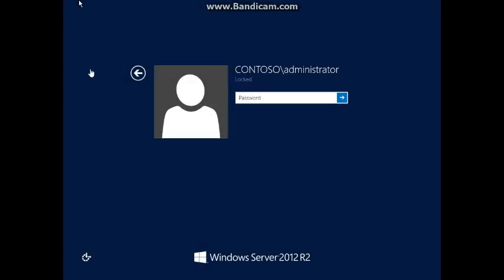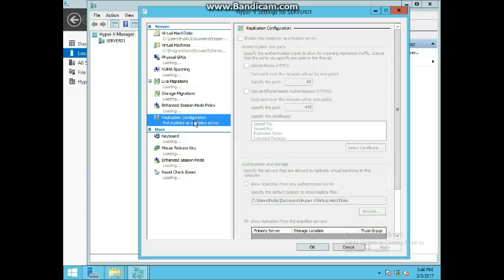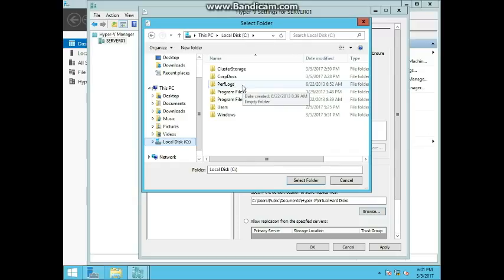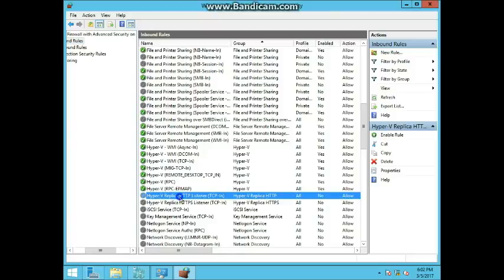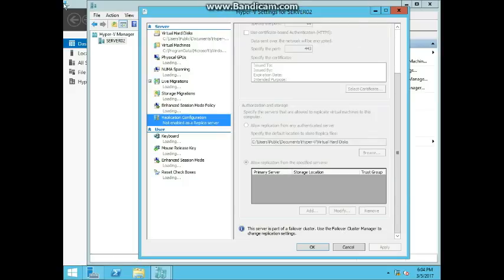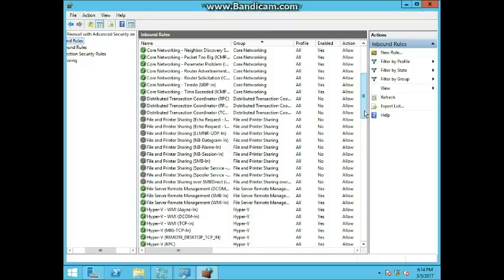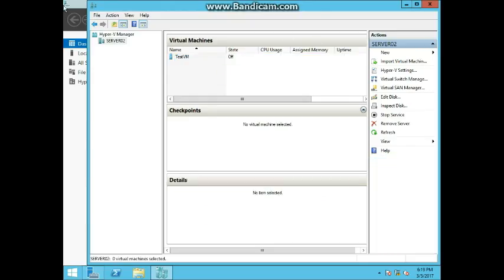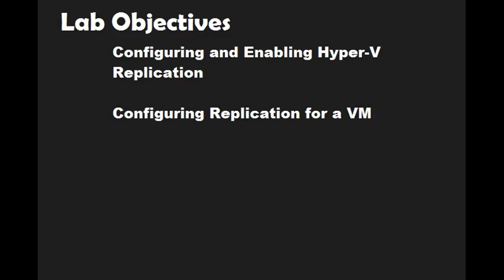Windows Server - Configure site-level fault tolerance